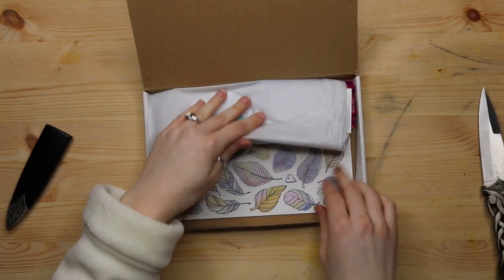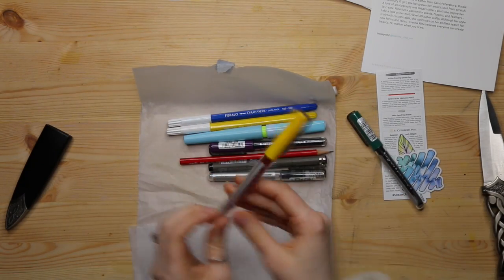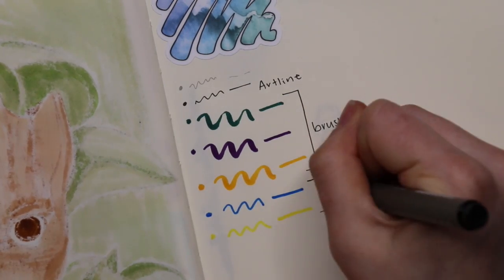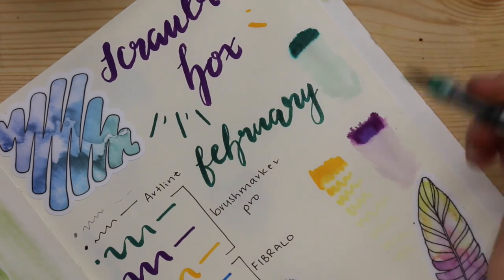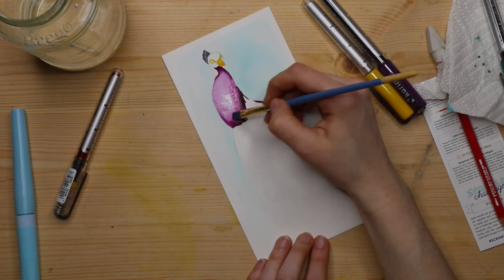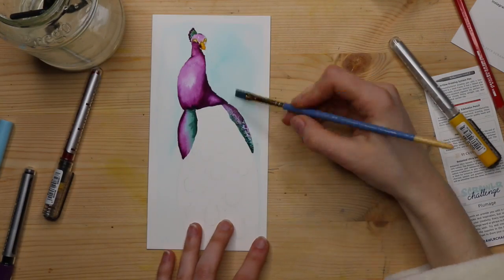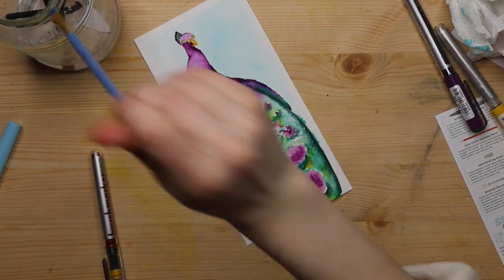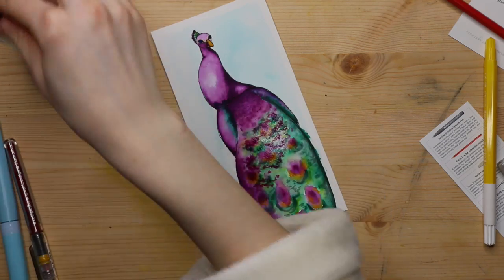Scrawlrbox Unboxing | Painting With Markers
Have you guys ever used markers to paint before? I was surprised with how well it worked, but need to play around with it some more.